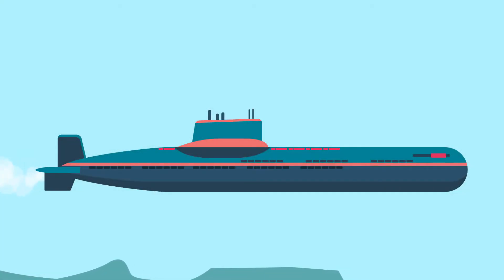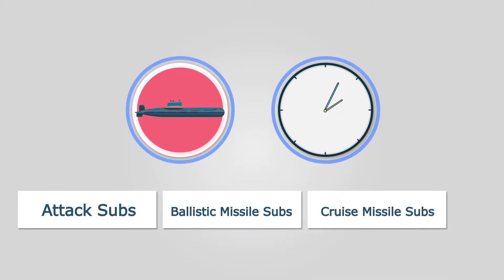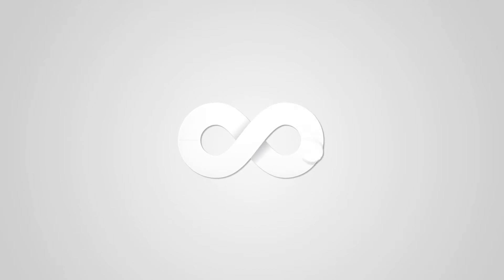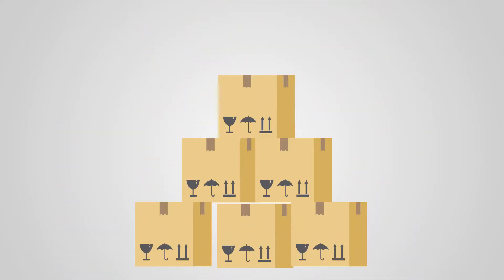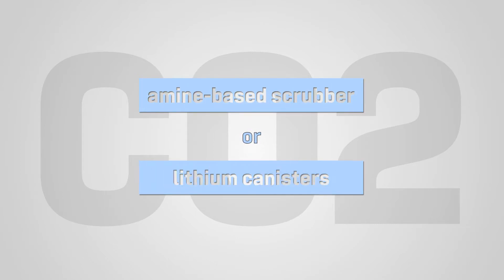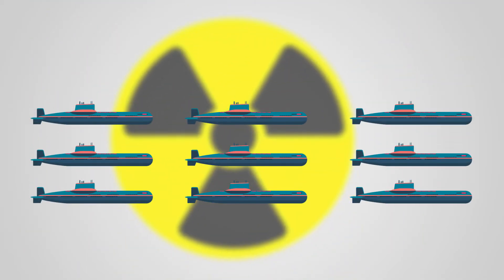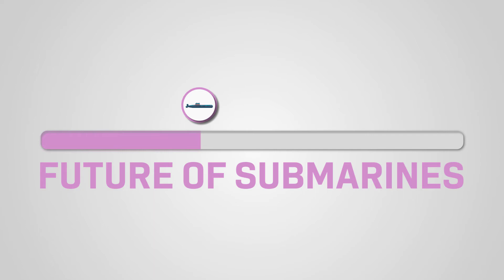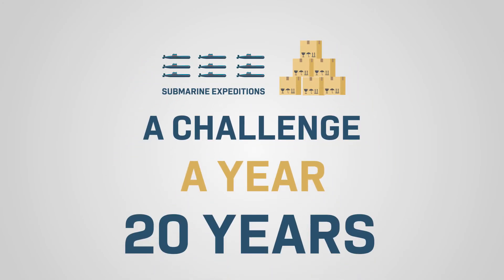How long can a Submarine stay underwater?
Do you ever catch yourself wondering about submarines? Probably not. Of all the modern, and even past, common forms of transportation, submarines definitely don’t rank very high up in terms of how often the average person uses them. And, since we don’t even see submarines that frequently, it’s probably not very likely that you’d be wondering about how they work. But now that you are...have you ever thought about how long a submarine can stay underwater?...